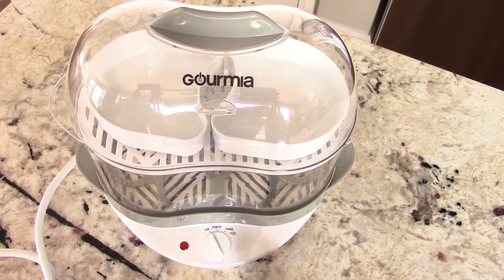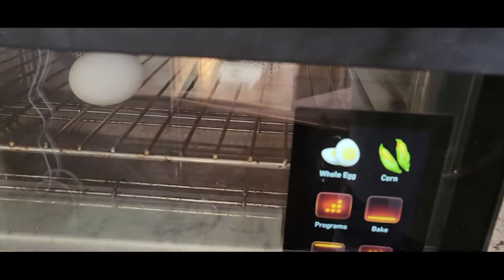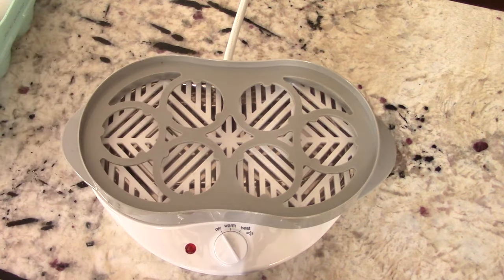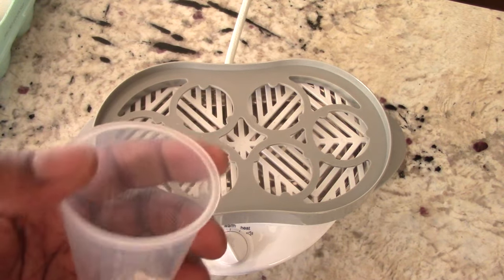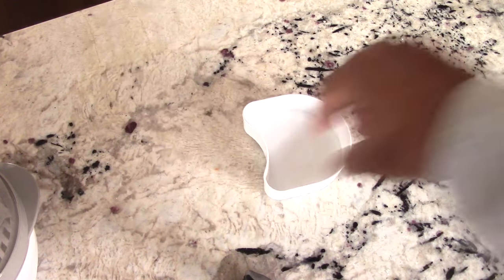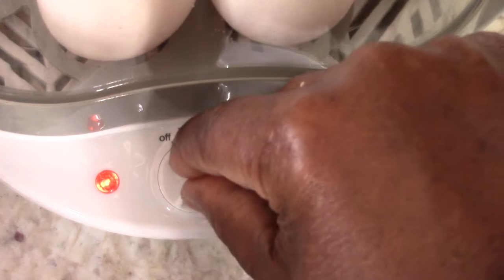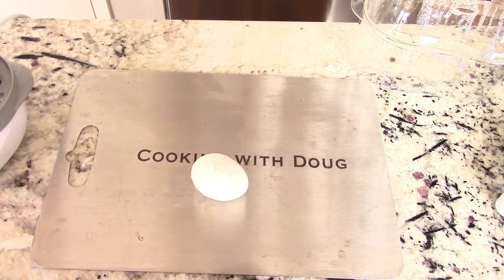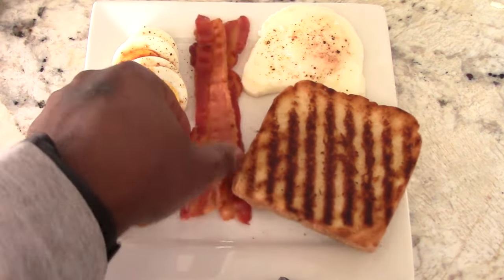Easy Hard Boiled Eggs Egg Salad Sandwich Gourmia Egg Cooker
Egg Salad Sandwich
Egg Cooker
Egg Slicer